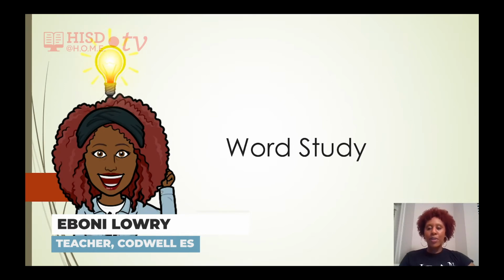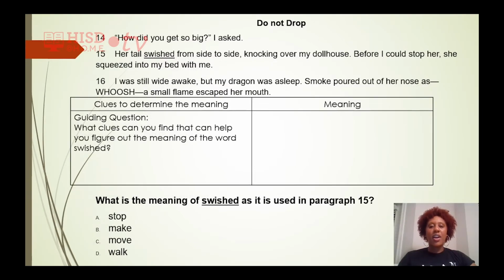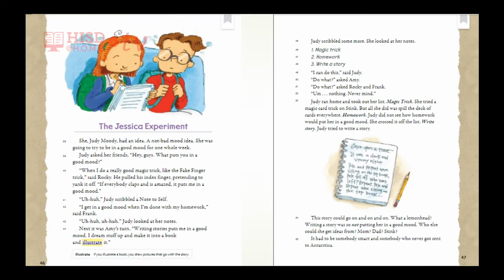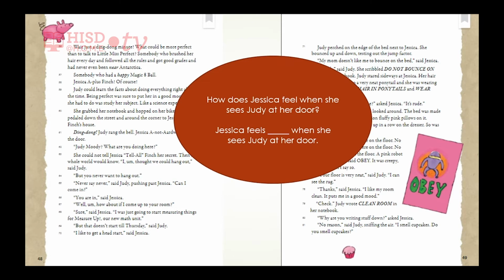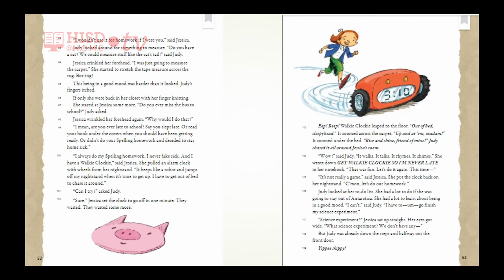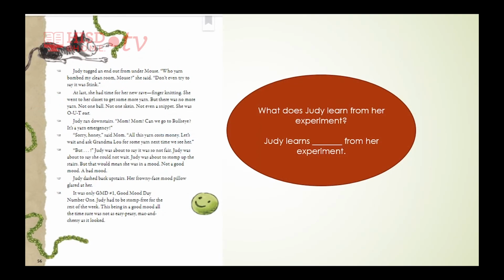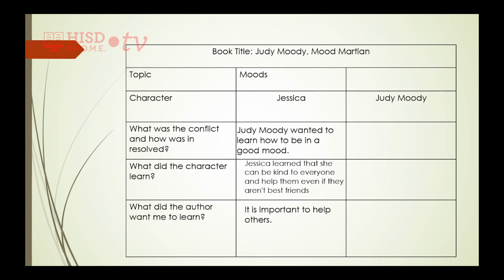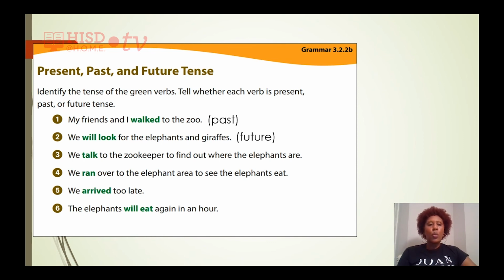3rd Grade Reading Writing Theme and Verb Tense Week of October 19 Eboni Lowry TRT 30 49